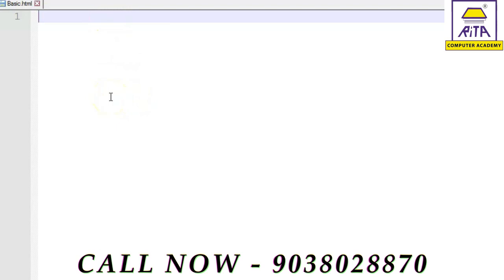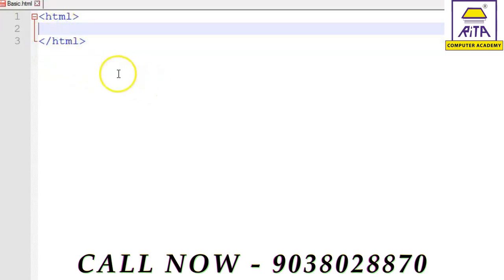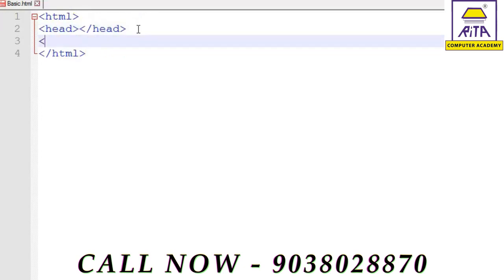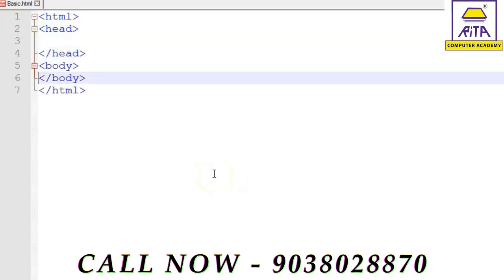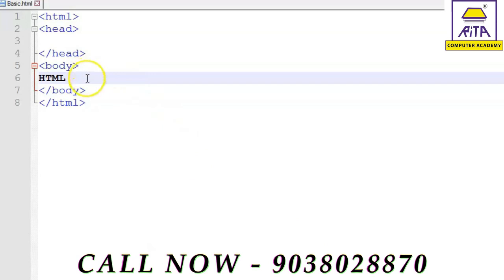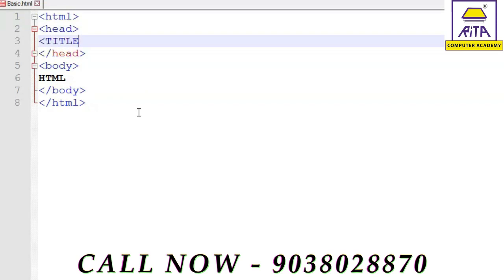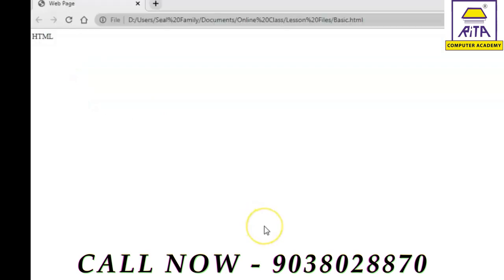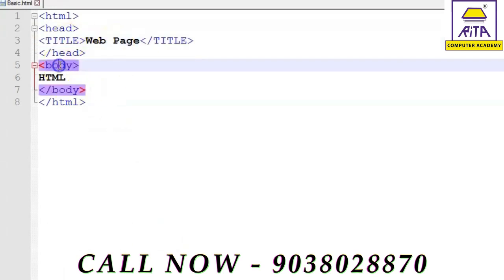Lear HTML at RITA Computer Academy